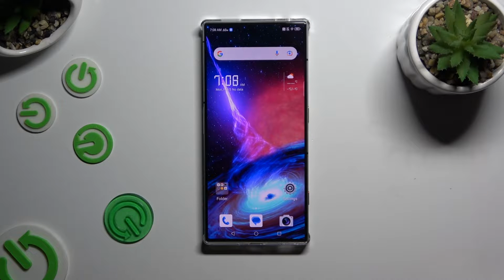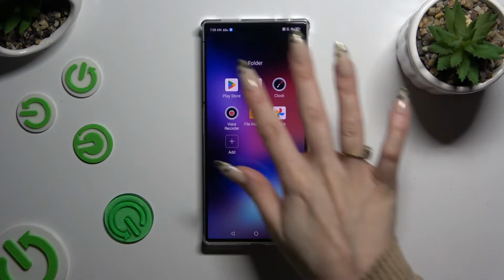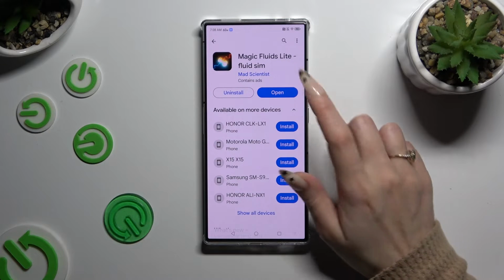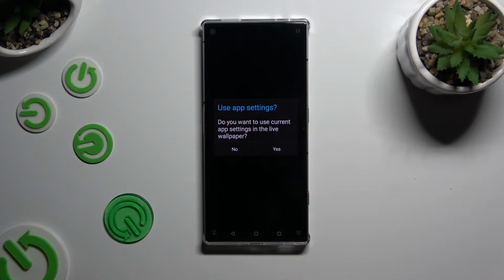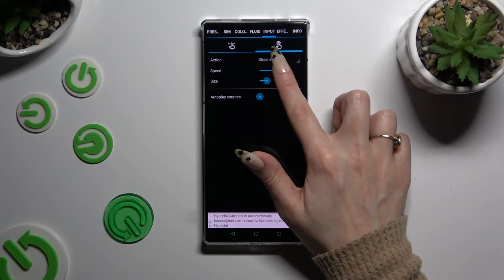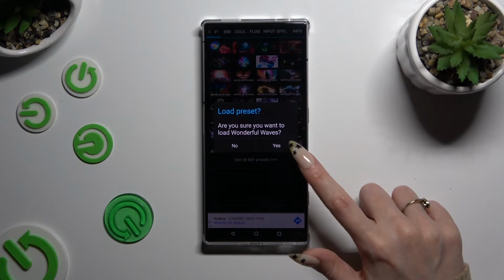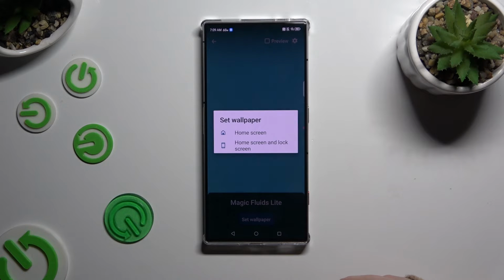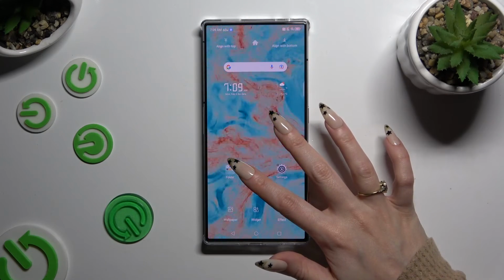How to Download & Apply Live Wallpaper on NUBIA Red Magic 8S Pro? - Magic Fluids Free App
This tutorial covers downloading and applying live wallpapers to your NUBIA Red Magic 8S Pro using Magic Fluids Free! Live wallpapers offer captivating visual effects and immersive experiences to your device's home screen. You will be guided through the process of downloading and applying live wallpapers to your NUBIA Red Magic 8S Pro using the Magic Fluids Free app in this tutorial. Join us as we explore the steps to unleash the magic of live wallpapers on your NUBIA Red Magic 8S Pro with Magic Fluids Free's fluid simulation effects.

What are live wallpapers, and why might users want to use them on their NUBIA Red Magic 8S Pro device?
Can you explain the appeal of live wallpapers and how they enhance the visual experience on mobile devices?
How do users download and install the Magic Fluids Free app to access live wallpapers on their NUBIA Red Magic 8S Pro?
What are the steps involved in browsing and selecting live wallpapers within the Magic Fluids Free app?
How do users apply a chosen live wallpaper to their home screen or lock screen on the NUBIA Red Magic 8S Pro?